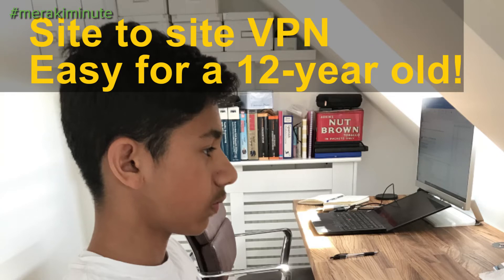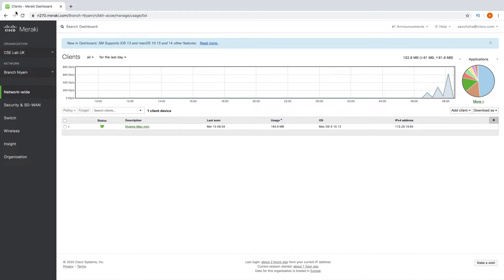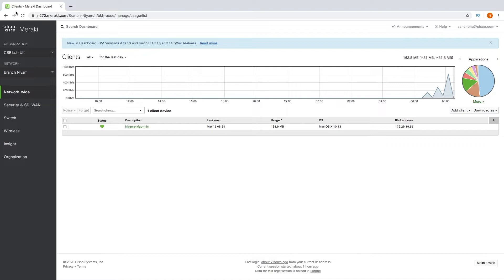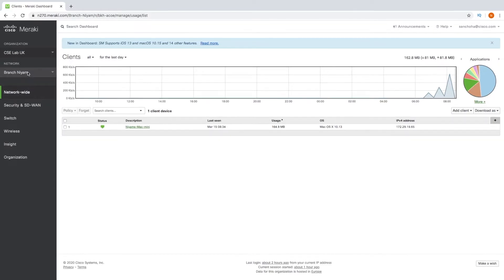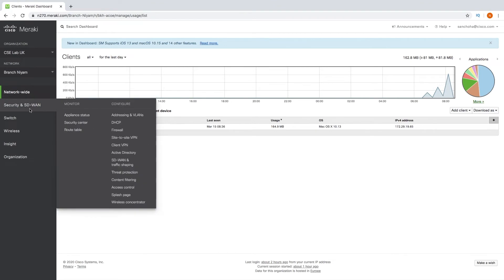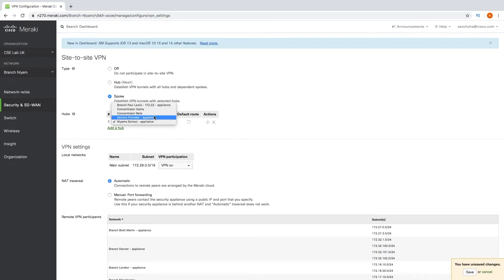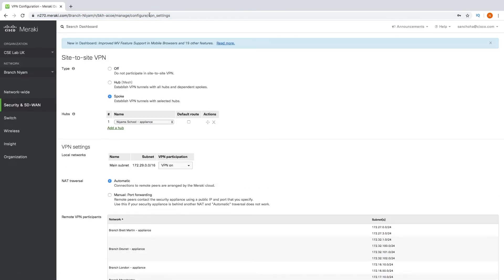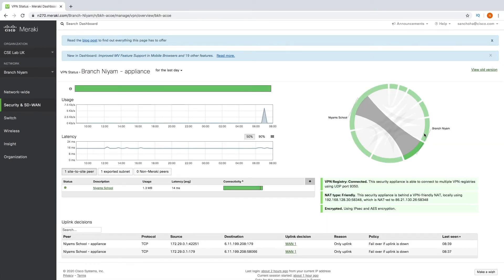Site to site VPN Easy for a 12 year old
In this video Niyam Chohan, 12 years, show us how simple it is to set up a site to site VPN tunnel with Meraki Auto VPN.

Auto VPN is a proprietary technology developed by Meraki that allows you to quickly and easily build VPN tunnels between Meraki MX devices at your separate network branches with just a few clicks. Auto VPN performs the work normally required for manual VPN configurations with a simple cloud based process.